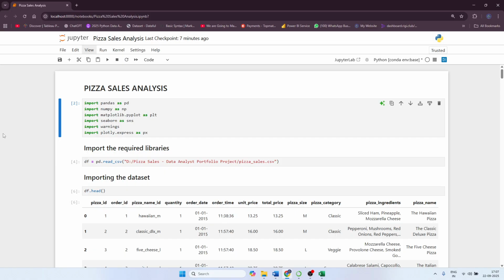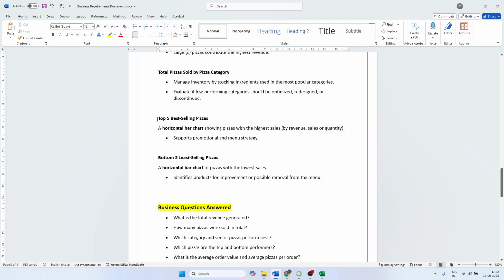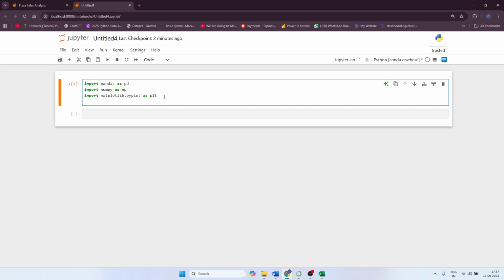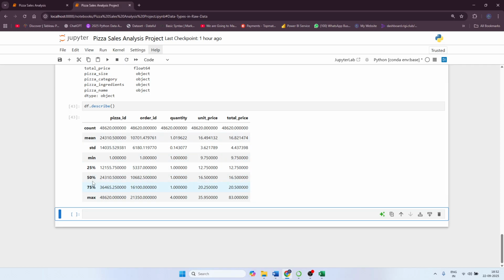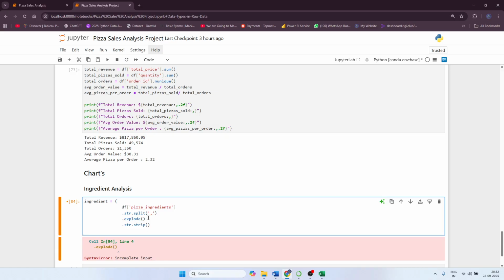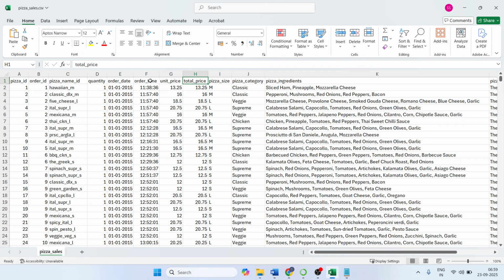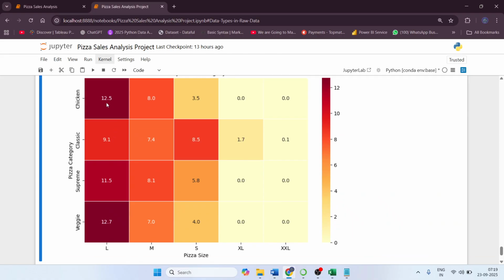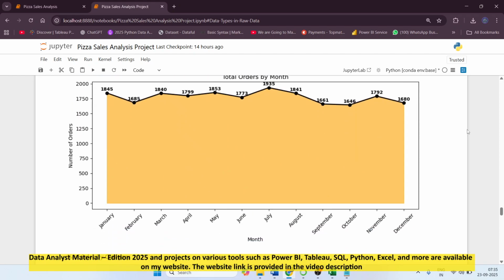Python Project | Data Analysis & Data Science Python Project | Pizza Sales | End to End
⭐For Important Data Analyst Materials and Projects in Power BI, Tableau, Excel, SQL visit my

Welcome to this comprehensive Data Analyst Project tutorial! In this tutorial, I will guide you through the complete process of building a data analysis project using popular tools such as Power BI, Python, Tableau, SQL, and Excel.